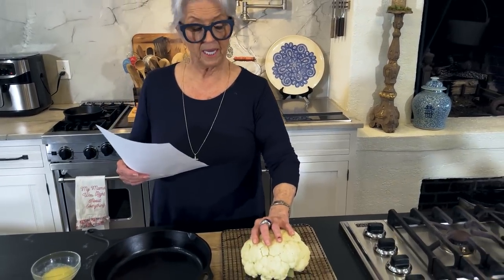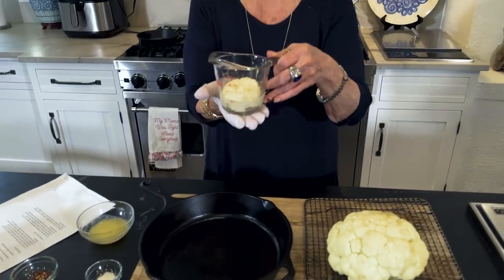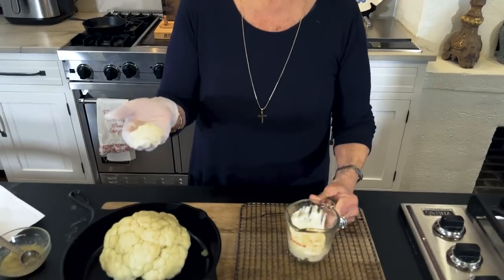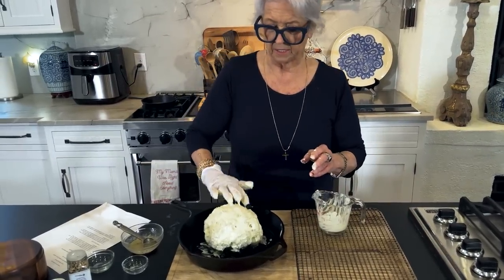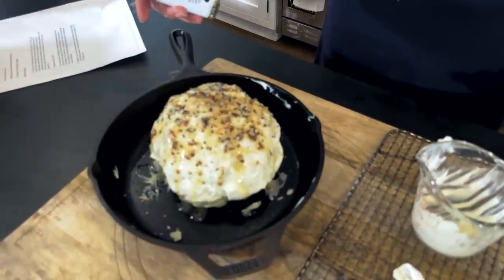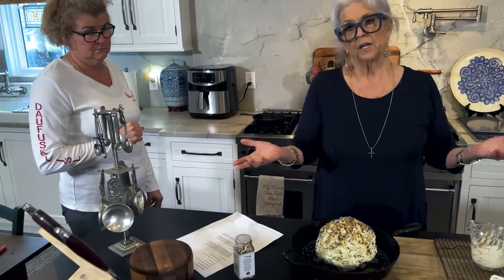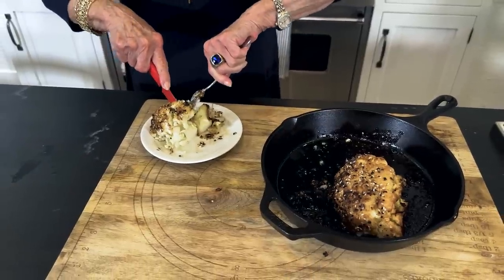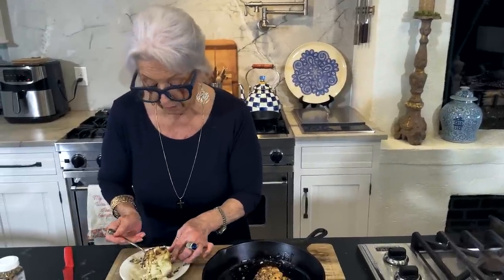Love & Best Dishes: Everything Spice Roasted Cauliflower Recipe | Baked Cauliflower Recipes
Everything Spice Roasted Cauliflower Recipe | Baked Cauliflower Recipes - Paula shares how to roast cauliflower for a flavorful and healthy side dish recipe. This whole roasted cauliflower is so tasty!